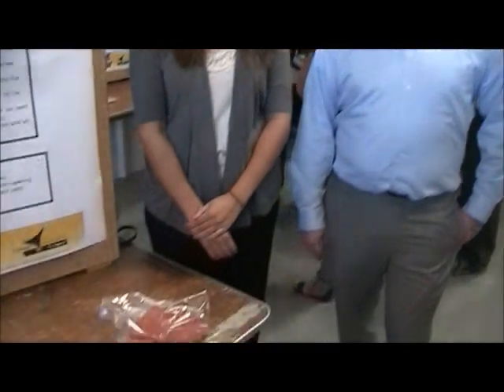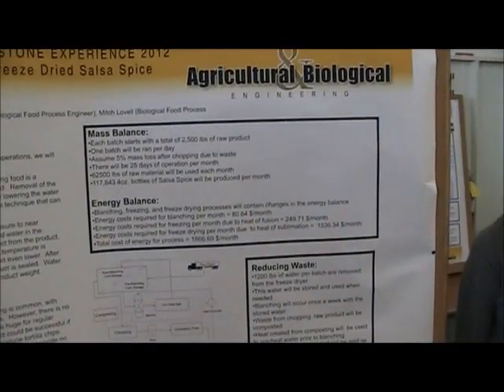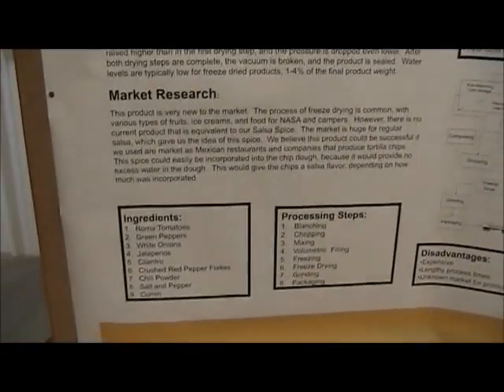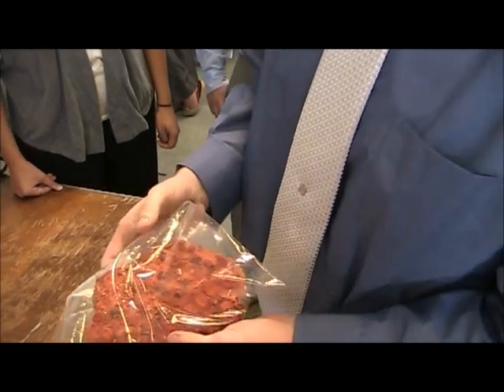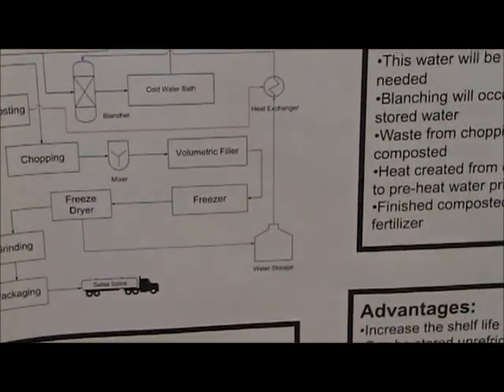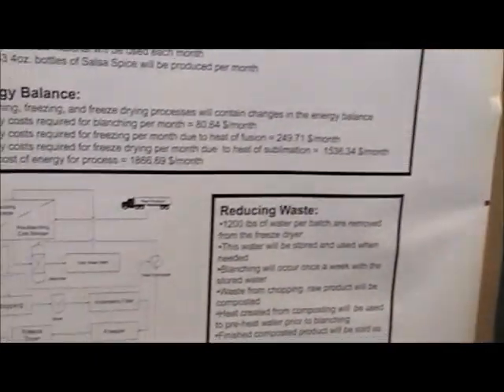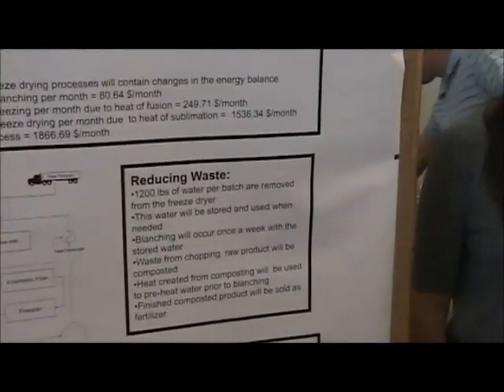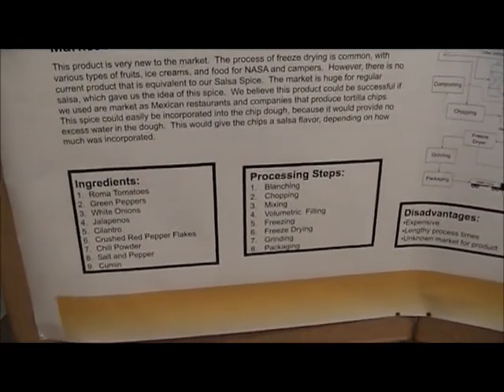Freeze Dried Salsa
2012 Senior Project in Agricultural & Biological Engineering at Purdue University